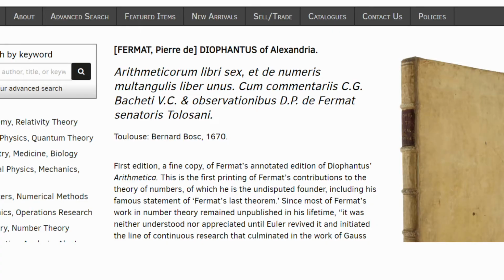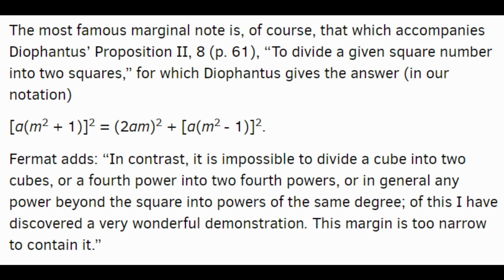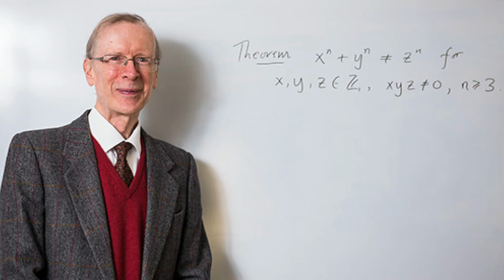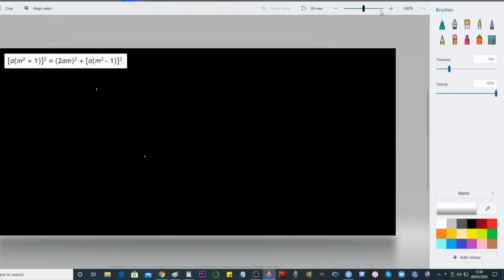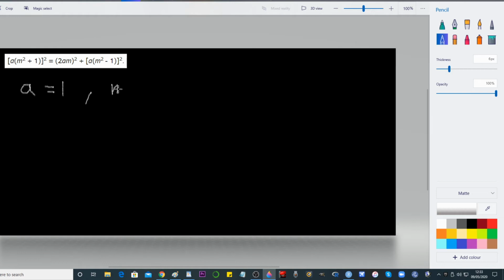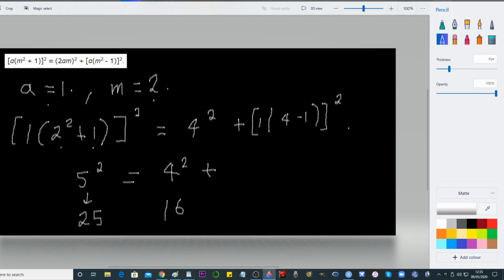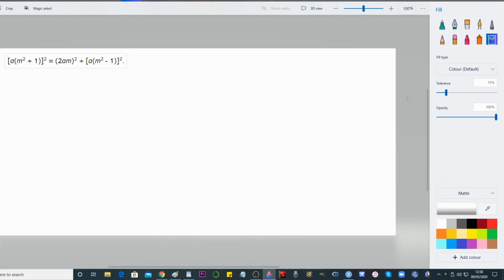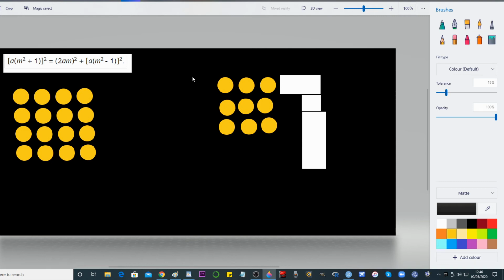$50,000 MATHS BOOK (???)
A new video from me!  First time I've sat in front of the camera since early March.